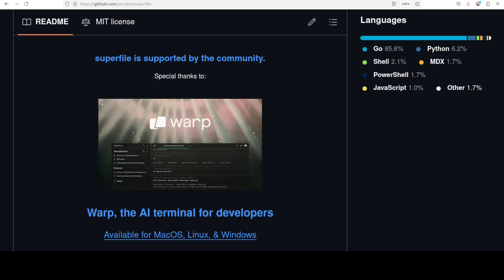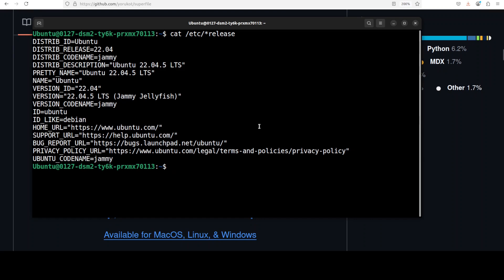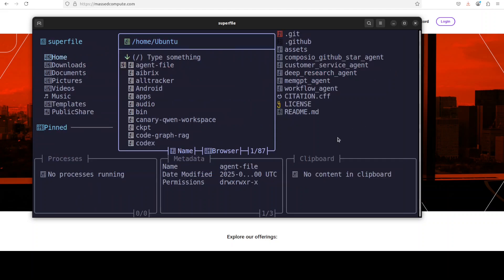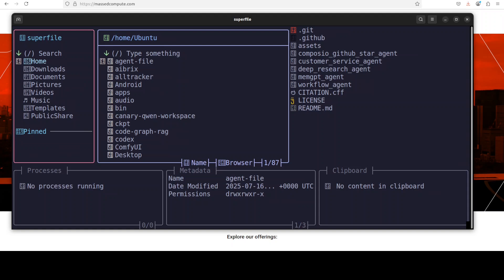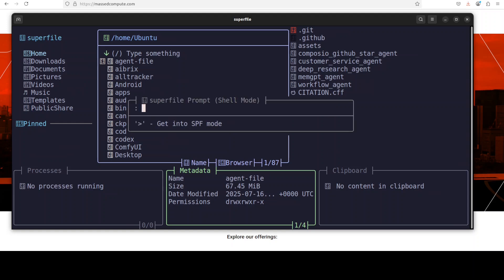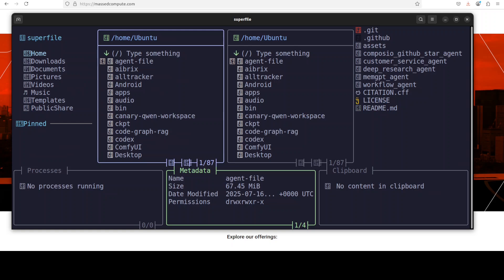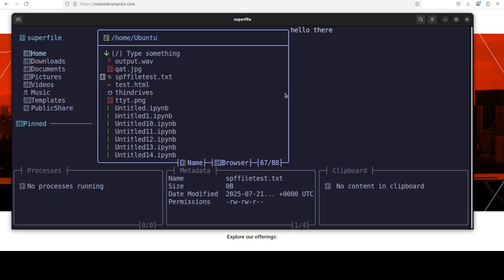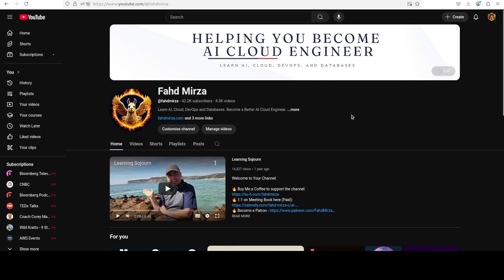SuperFile - Pretty Fancy Modern Terminal File Manager - Install and Test Locally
This video installs superfile which is a modern terminal file manager crafted with a strong focus on user interface.